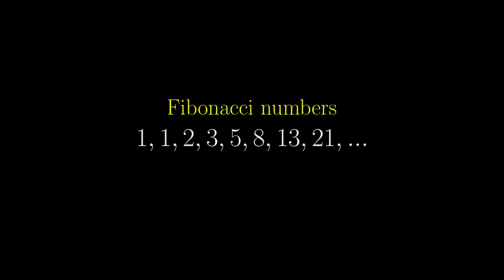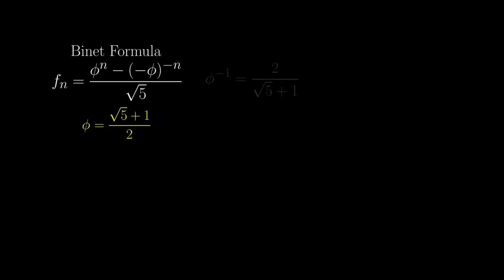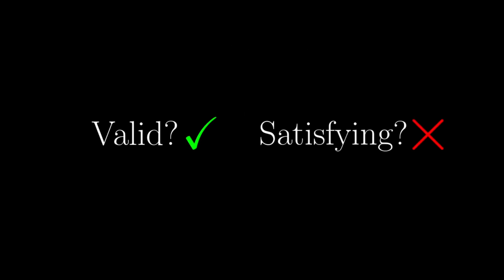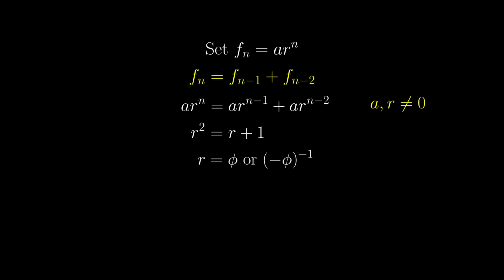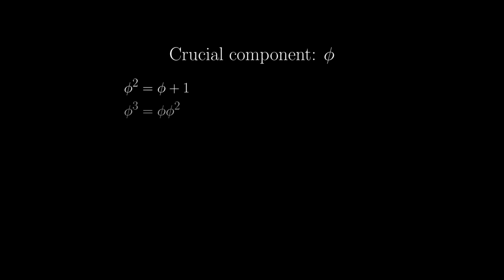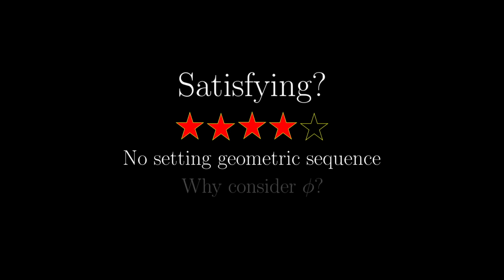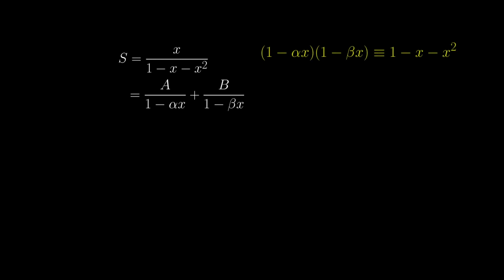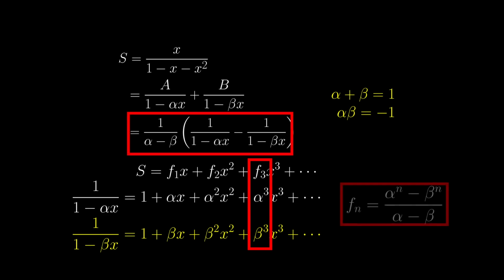5 ways to derive the general term of Fibonacci sequence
What if you are told to find the 100th Fibonacci number? Do you start from the first two terms? Wouldn't it be better if you know the general term of Fibonacci sequence, and just plug in n = 100 to obtain the answer? There are 4 different derivations presented in the video, and see which one is your favorite.

I have also rated these methods in terms of satisfaction, and of course, I provided some reasons for the rating, but all these ratings are definitely just my opinions, and you have every right to disagree with me, and maybe tell me why in the comments!

These methods include (1) just directly checking by induction, (2) characteristic equation for recurrence relations (i.e. combining geometric sequences as called in the video), (3) playing with the golden ratio phi, (4) matrix multiplication (shown in a separate video as linked above), and (5) generating function.

All these are valid proofs, but they differ in the level of satisfaction! Mathematics is not just about whether something is right or wrong; it can also be about discovering a better, more satisfying proof.

Sources:

(Ultimate derivation)

(More about generating functions)

Video Chapters:
00:00 Intro
00:59 Checking by induction
02:12 Combining geometric sequences
04:17 From the golden ratio
05:47 Matrix multiplication
05:58 Generating function
09:29 Google form
10:06 Endcard stuff